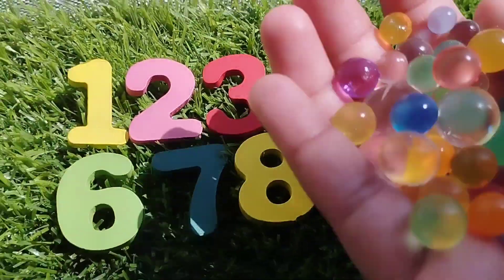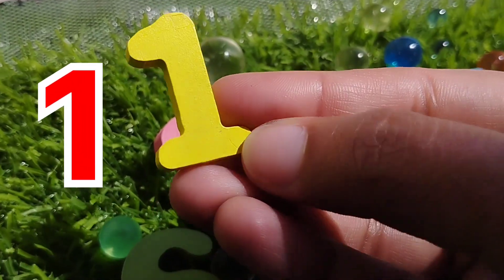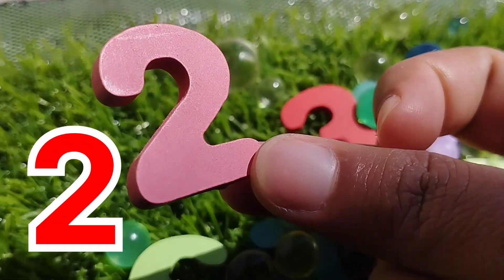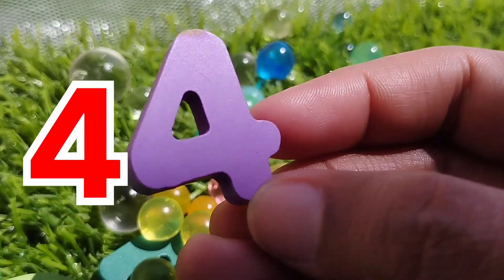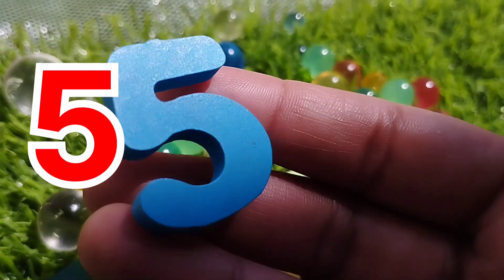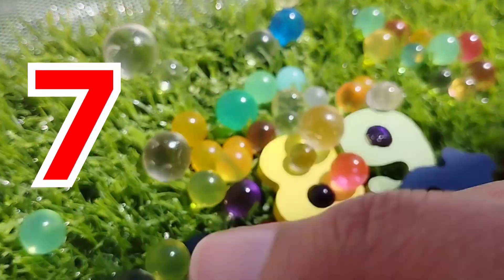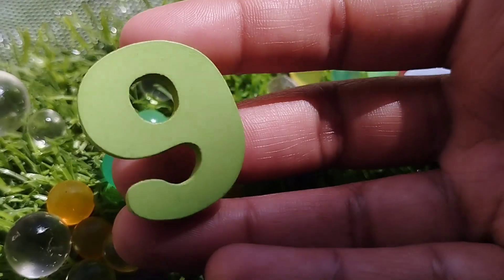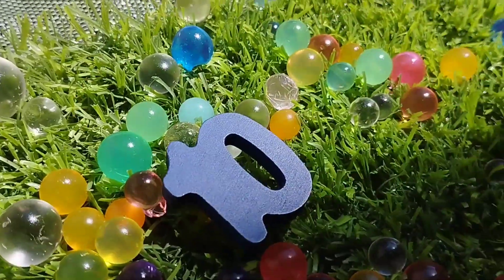number blocks toys, 1 to 10, 1 to 10 puzzle, Learn to Count the Number 1 to 10, preschool learning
iba tv
wellcome to my youtube channel iba tv  for educational videos about number blocks toys, 1 to 10, 1 to 10 puzzle, Learn to Count the Number 1 to 10, preschool learning